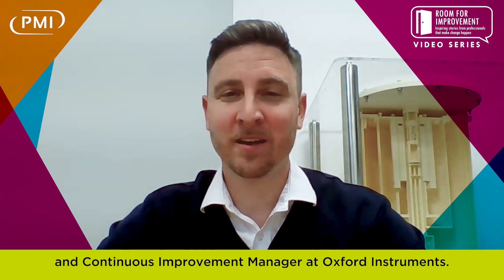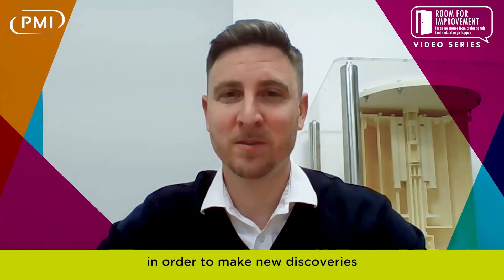Room for Improvement - Episode #12: Justin Elford, Oxford Instruments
Joining us in our Room for Improvement this month is Justin Elford, Continuous Improvement and Manufacturing Engineering Manager at Oxford Instruments, a leading provider of high technology products and services for research and industry.

Early in his career, Justin was tasked with the challenge of improving quality and increasing output.   His initial scepticism about Continuous Improvement methodology was replaced with an infectious enthusiasm which quickly spread across the whole team, as tangible results began to reveal themselves early in the project.

Hear him talk about how much he values the support of a mentor as a guiding voice, particularly when met with unexpected events or resistance to change, and how he now coaches others in the same way to develop a culture of Continuous Improvement across the whole organisation.

PMI’s Room for Improvement aims to provide inspiration for people who are developing their Business Improvement capabilities. Our guests are experienced practitioners who talk about how they got started, what it means to practise business improvement, and who or what has inspired them. Listen out for their hints and tips to help you on your own improvement journey.

Register for PMI's free LIVE webinars and streams on a Friday throughout the year Packed full of content and the latest thinking on performance improvement, Lean Six Sigma, and process management, they are sure to help you on your improvement journey.

PMI is a team of expert performance improvement consultants. Since 1984 PMI has been helping organisations transform their performance through better processes and more engaged people. If you're looking to reduce cost and enhance margin, eliminate waste, or create and deliver on a growth strategy check out PMI’s consultancy services.

MORE EPISODES
- Prev: Episode #11: Will Gooding, Chapter Practice Lead at OVO Energy talks about the Continuous Improvement mantra, “if you can’t measure it, you can’t improve it”, and how to find the data to start making your work, work.

- Prev: Episode #10: Dom Slade, Head of Process Improvement at KPMG UK tells us, “You can have a go at improvement in almost any job”.  So watch now for his advice on empowering people at all levels of the organisation to kick start change.

- Prev: Episode #9: Alex Boddy, Head of Operations and Maintenance (South) at Ancala Water Services talks about how witnessing the gold standard of Lean application at Toyota inspired his ‘structure and order’ approach to consistently generate high quality output.